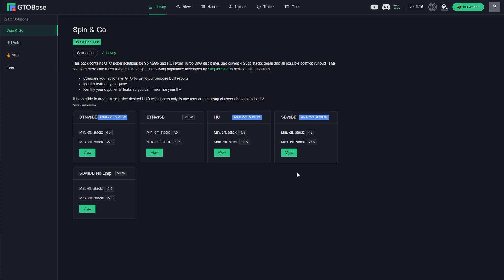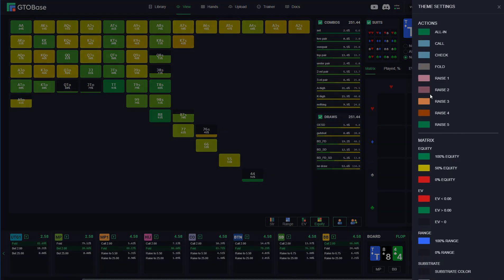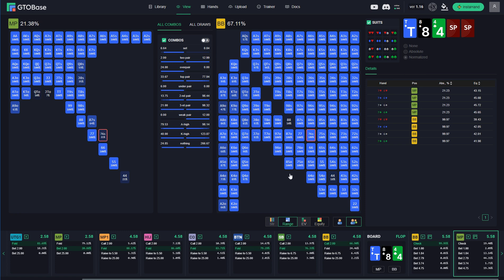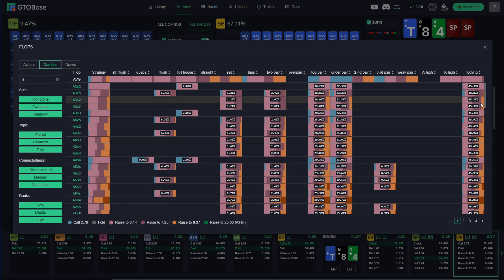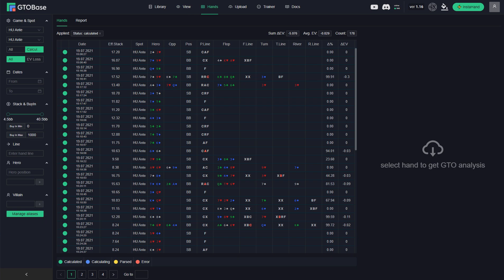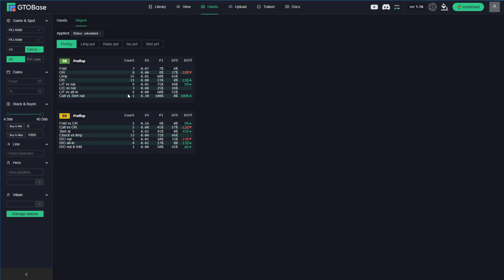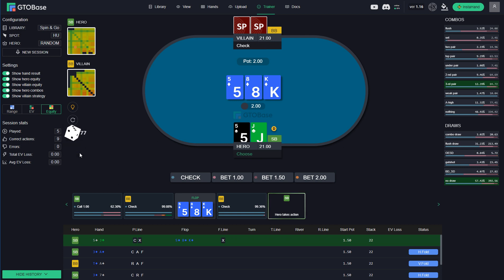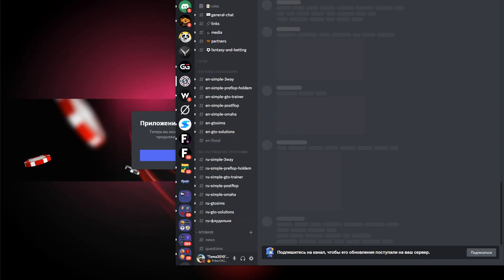GTOBase - an overview by Tema2010 of the new version v1.16, as well as the new MTT library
GTOBase - web application with a library of calculated optimal poker strategies, GTO Trainer and an analyzer of the played hands.